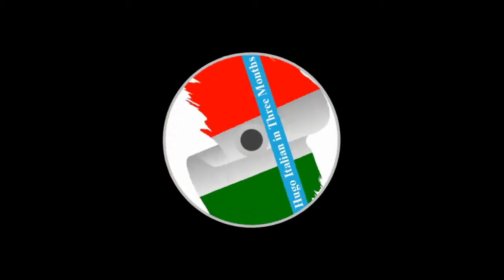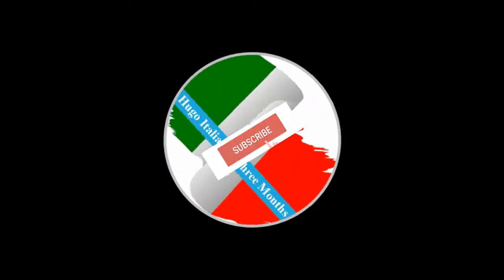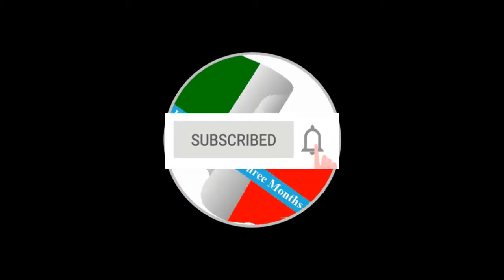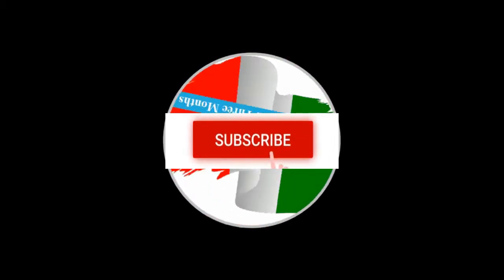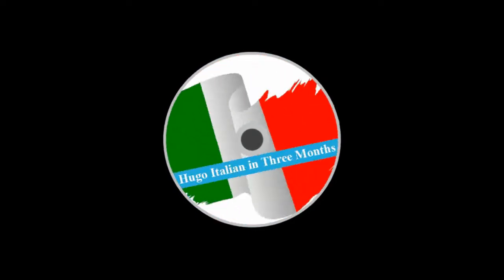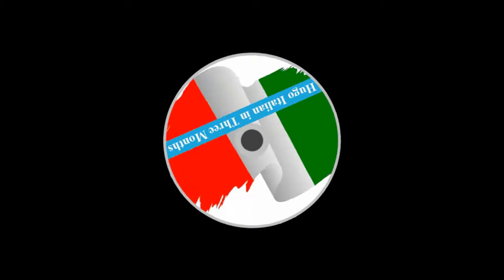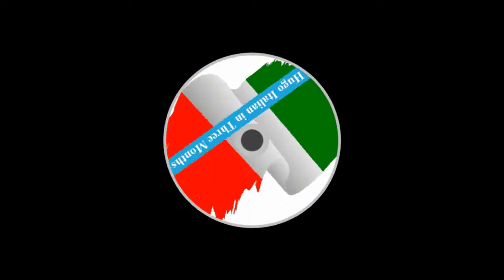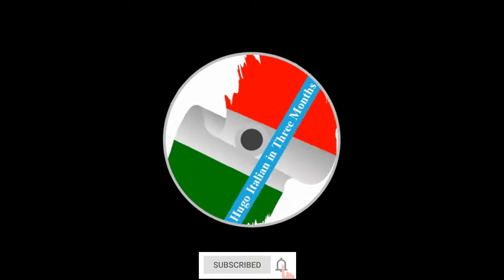CD1: Learn Italian in Three Months Track 2 - Varying Pronunciation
. Before you begin these audio cassettes, we recommend you to download the Hugo Italian Textbook from the link below and follow the instructions.
Learn Italian in three months with Hugo Language Course "Italian in Three Months". Listen the Hugo Italian Audio Cassettes and make your dream come true.
**Fr: Avant de commencer ces cassettes audio, nous vous recommandons de télécharger le manuel d'italien Hugo à partir du lien ci-dessous et de suivre les instructions.
Apprenez l'italien en trois mois avec le cours de langue Hugo "Italien en trois mois". Écoutez les cassettes audio italiennes Hugo et réalisez votre rêve.**